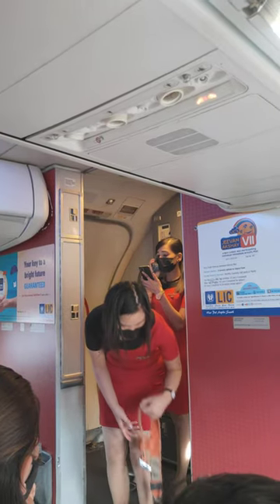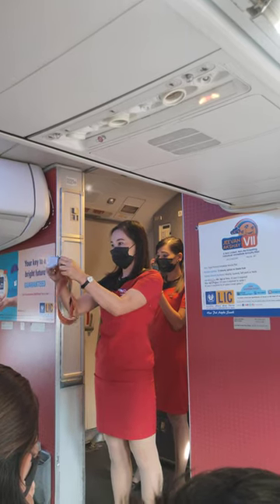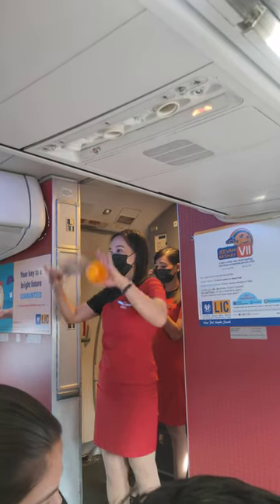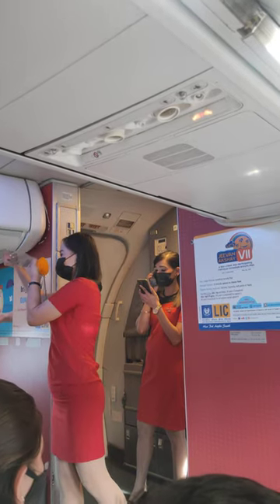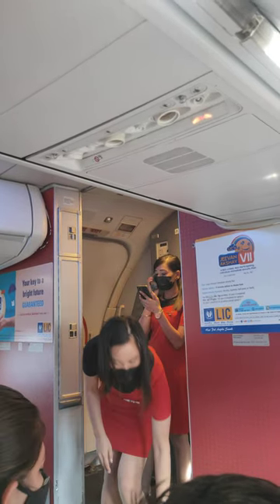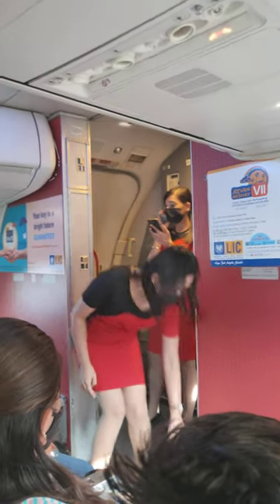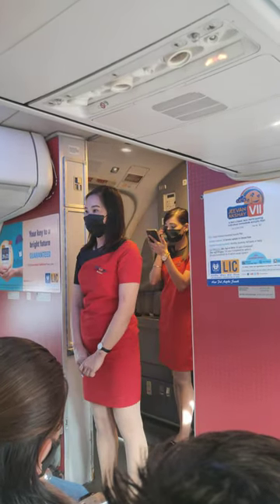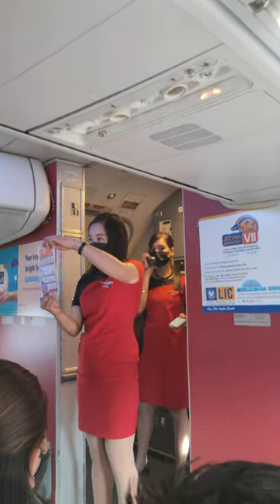Oxygen Musk Instructions in Spicejet Plane Inside